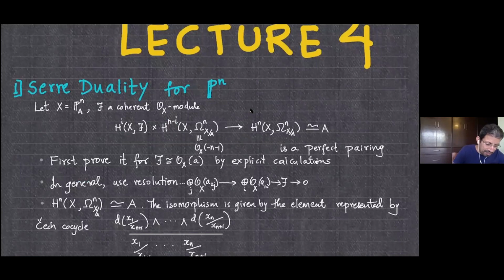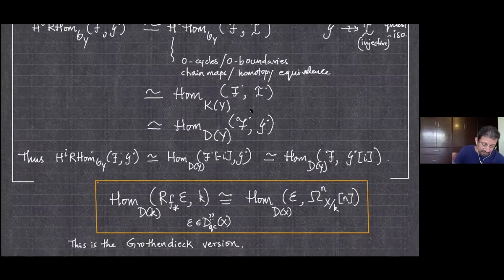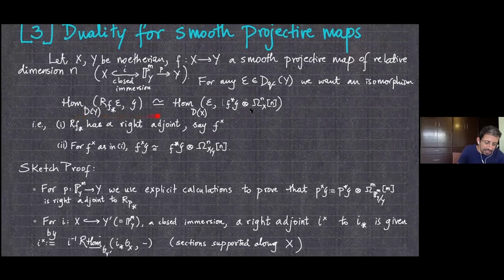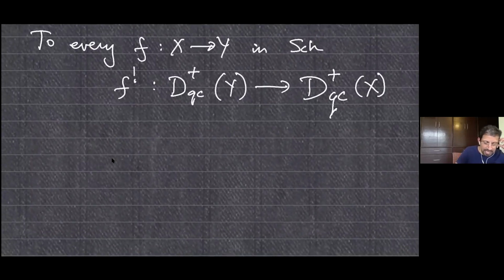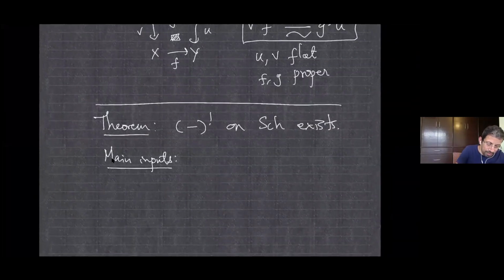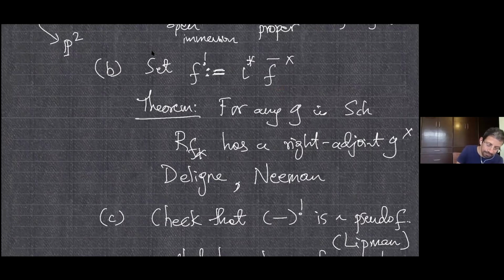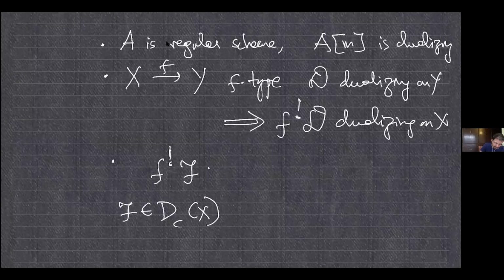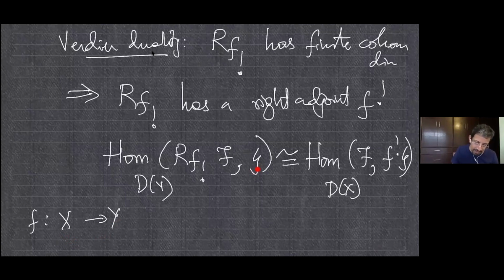Verdier And Grothendieck Duality (Lecture 4) by Suresh Nayak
PROGRAM

VENUE: Online

0:00:00 Start
0:00:57 Let X = PPA, F a coherent Ox- module
0:01:21 Let X = PPA , I a coherent Ox- module
0:02:31 Let X be a smooth projective scheme of dimension over a field k. is.,
0:04:36 HRHom (8, 52 * []
0:04:51 is., X P."- Spec (k), X smooth overk,
0:05:22 Hi ( X , E ) * ~ Hmi ( x ,
0:06:36 H-RHom (8, 52 []
0:07:43 General fact HORHom ( 7 , g R Hom ( 8 , I')
0:08:06 Hom ( 8 , 2
0:08:30 HURHom , ( 7 , J' ) - H Hom ( J , "I
0:09:40 HORHom ( 7 9 ) - H Hom ( 8 , 2 .
0:09:54 General fact HORHom, (F . H Hom ( 8 , I')
0:10:17 Hom (I, I
0:10:42 Hom ( Rf E, K)
0:11:28 Let X, be noetherian, f: X -Y a smooth projective map of relative dimension n
0:14:58 [Code Walkthrough]
0:21:34 Moreover, if i is locally a regular immersion of codimension d,
0:22:03 For f = pi x /P" By as above,
0:23:51 f: X - Y ( noeth .
0:24:49 X - 2 Spec (C) proper X
0:26:57 maps
0:27:28 Let Sch = category of f. t. sep. (x
0:28:09 To every of: X y in Sch
0:28:36 To every of : X - in Sch
0:29:24 Doc ( 4) - Dic ( X
0:30:05 4 ) - Dge ( X)
0:30:31 is a pseudofunctor
0:30:46 C associative for
0:31:33 C: associative for
0:32:03 X -2 Spec (C) proper X (c) compact
0:32:43 associative for
0:33:30 for proper fix-Y where right adjant to Rf.
0:33:48 X-Y - Z-W
0:34:09 arm Lexif roald rap
0:34:59 iv ) flat base change:
0:35:15 (1 ( - )' is a pseudofunctor (9f ) C : associative for
0:35:45 (pseudo functorial
0:36:06 for proper fix -Y where = right adjout to Rf (1 ) f ~ f
0:36:37 (1it) f . ~ f "
0:37:01 X JS
0:37:19 u, V flat fry proper
0:37:42 X -t
0:37:57 (1 ( - )' is a pseudofunctor
0:39:34 a) Nagata compactification: fix-y of forfors as in Sch
0:39:56 Lex . y'S
0:40:54 = fol
0:41:35 (a) Nagata compactification: fix-sy of forfors as in Sch
0:42:21 b) Set
0:42:43 N any is Sch Rc. has a right-adjoint
0:43:02 c ) Check that ( - ). is a proudof Lipman) flat base change for
0:43:54 Lipman) flat base change for ( - ) and fix-Y smooth rolling
0:44:10 c ) Check that ( -). is a proudof. Lipman flat base change for
0:44:46 X cox
0:45:06 PXP X X
0:45:23 flat base change for ( - ) and fix-JY smooth rolling
0:45:40 Spec A) - Spec ( ) proper Spec (A) has finitely many points
0:46:08 Theorem : For any fix Sch Rf has a right - adjoint Deligne , Neeman
0:46:49 proper
0:47:12 flat base change for ( - ) and fix -Y smooth rolling
0:47:30 - ) ON[
0:49:51 Earlier approach to ()'
0:50:12 relli
0:50:57 it Rfrom Lx X
0:51:31 X - Spec (k) X = smu . of ref- dim . on kel []
0:52:39 X = sm . of ref- dim . on ke) []
0:52:55 S' R has homology in degrees in - 2 , -
0:55:04 A is regular scheme, A [MJ is duliz X y f type A dualigny any
0:56:01 A is regular scheme, A [MJ is dudigg
0:57:51 X - y f type A dualigny any
0:58:21 X = sm . of ref- dim. on kelz []
1:00:41 continuous
1:01:16 reached
1:01:36 SIT ( V
1:02:08 Verdi Quality: Rf has finite colcom
1:02:36 Verdian Quality: Rf, has finite colcom
1:03:15 Rf, has a right about c.
1:03:40 proper support
1:04:24 Verier lucky: Rf has finite colcom